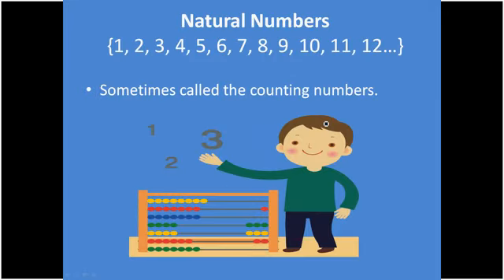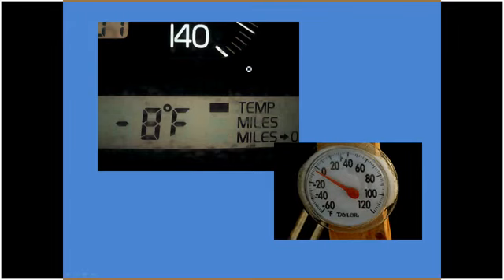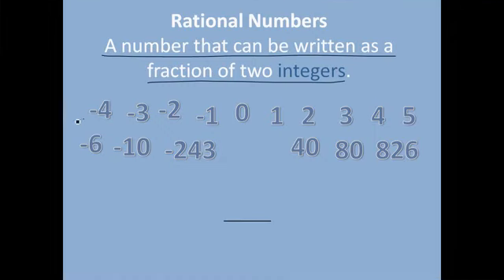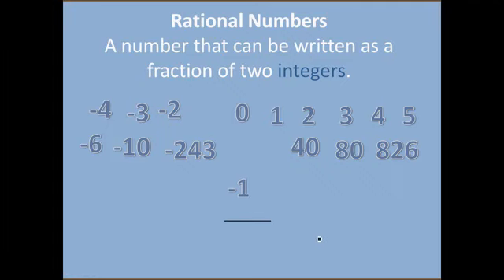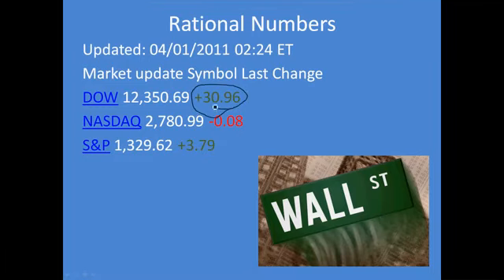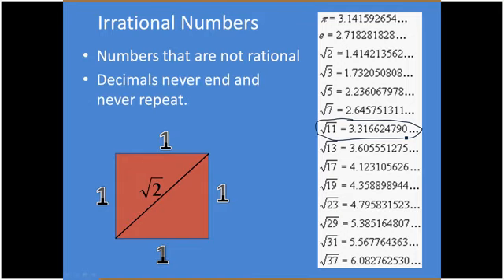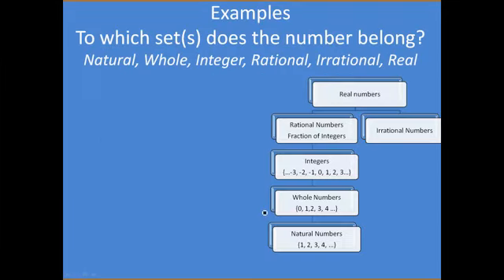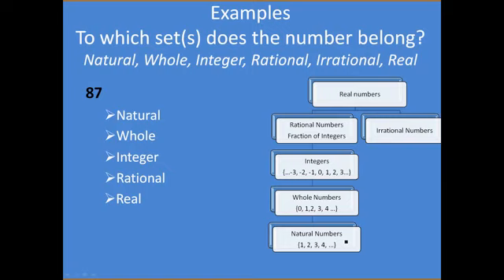ماث الوحده الاولى 2 اعدادي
الدروس المجانيه